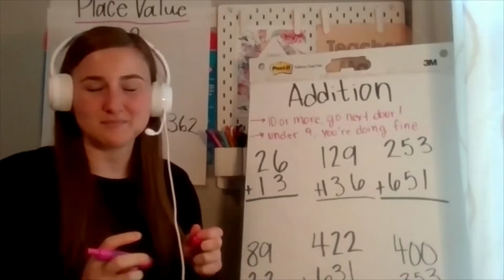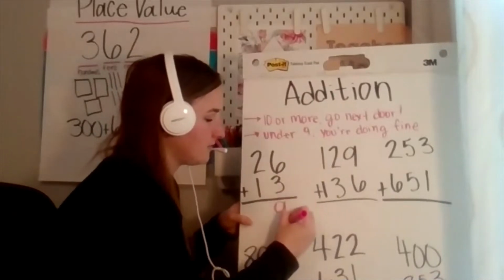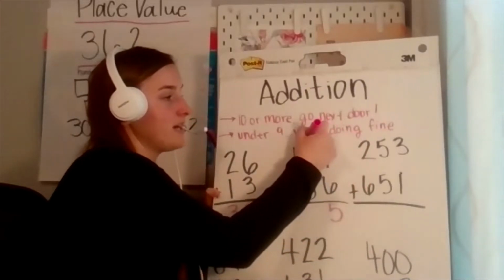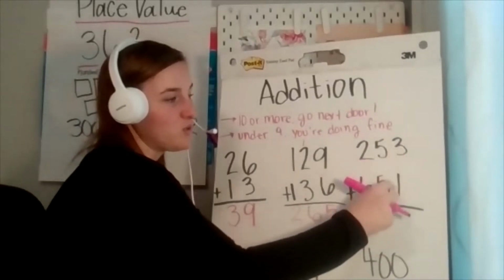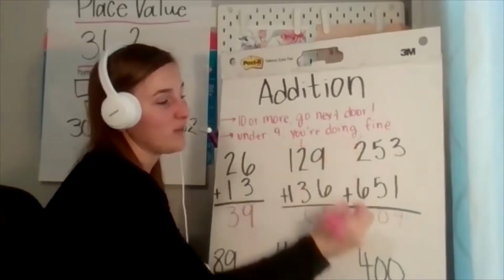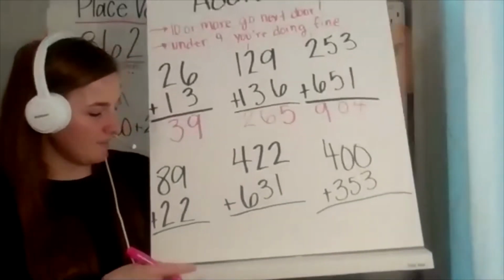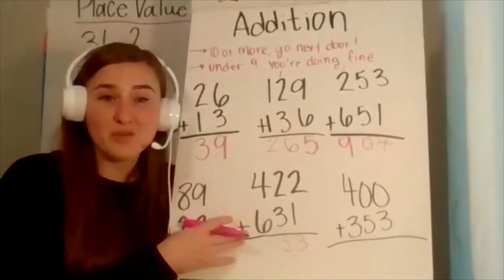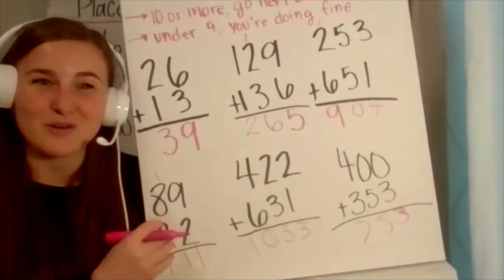Tuesday, April 28th